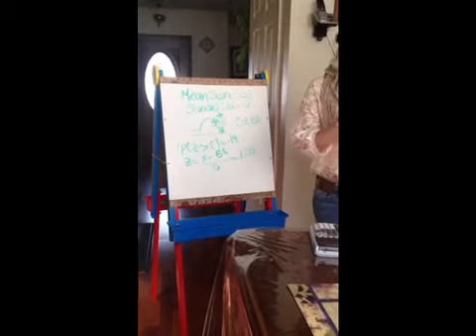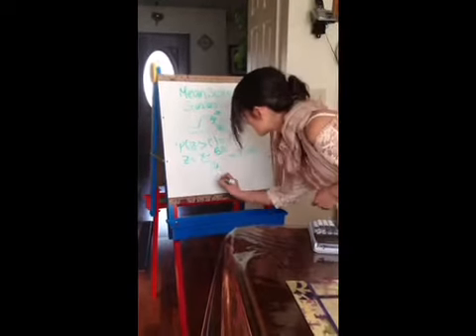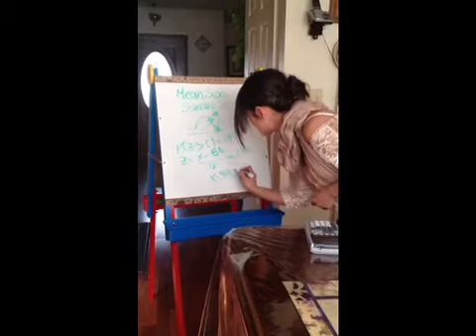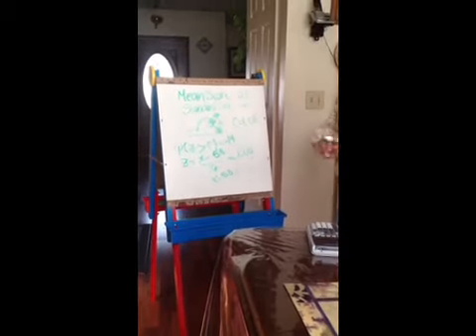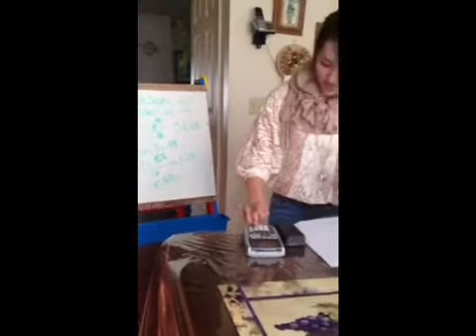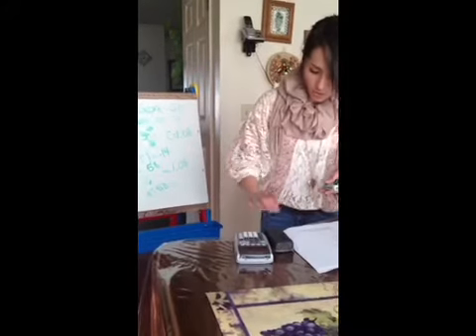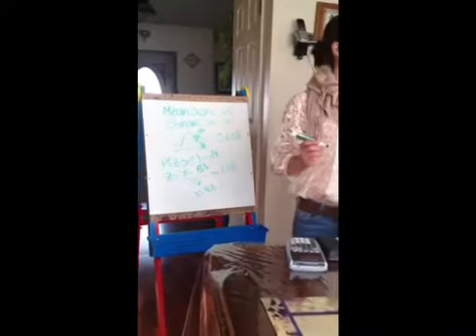Natural distribution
School pro